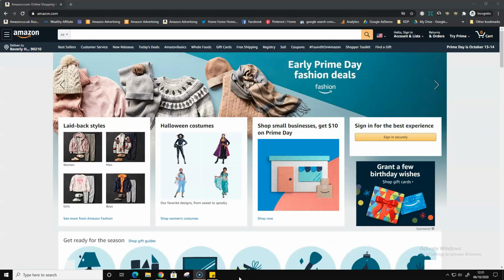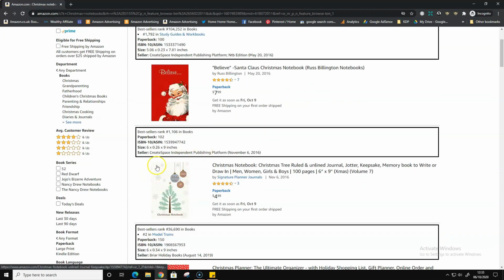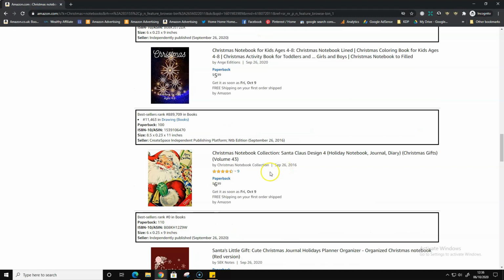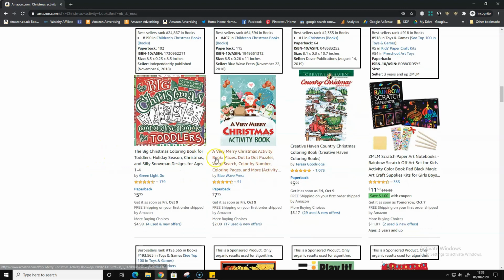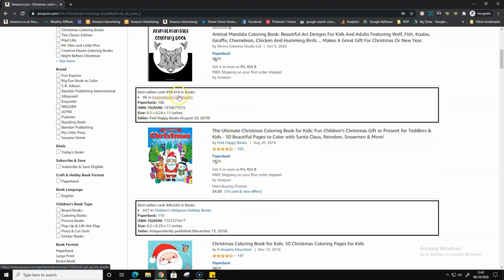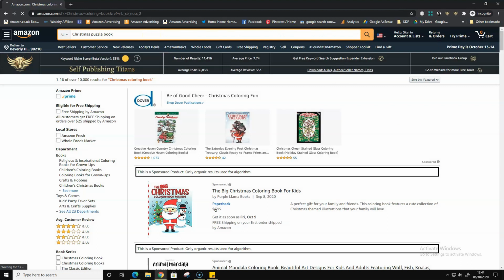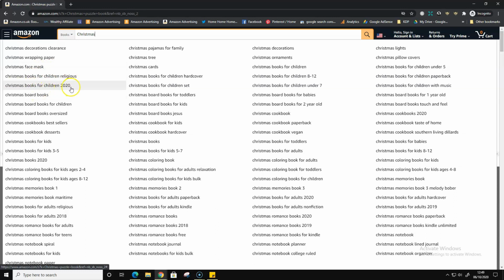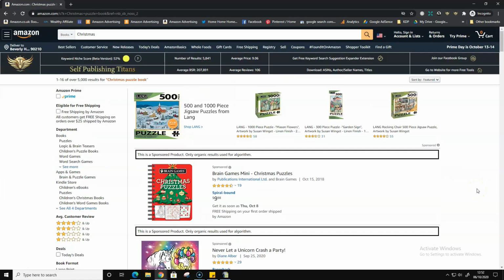Amazon KDP Christmas Keywords - start making these books now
Templates, live calls and a community to help you actually put this into practice. Hi Home Bosses
In this video I'm going to show you how I research Amazon KDP keywords for Christmas books that you can make now in time for the holiday and quarter 4. Christmas books are going to have a lot of demand in the run up to Christmas and it's worth doing a little research to publish some books now.